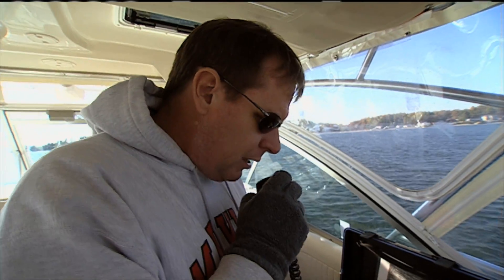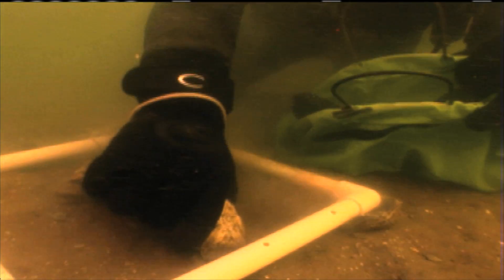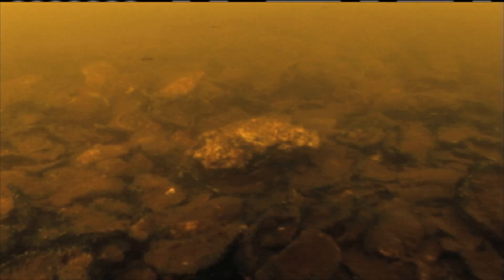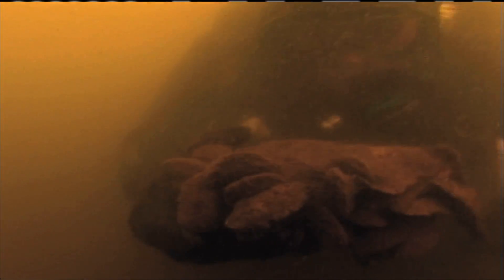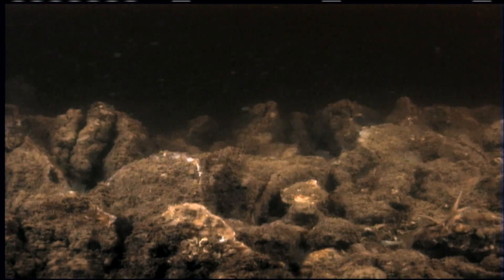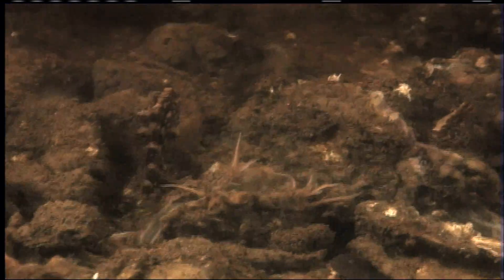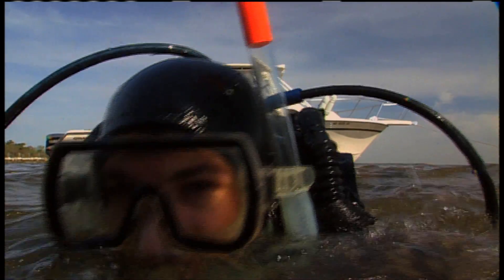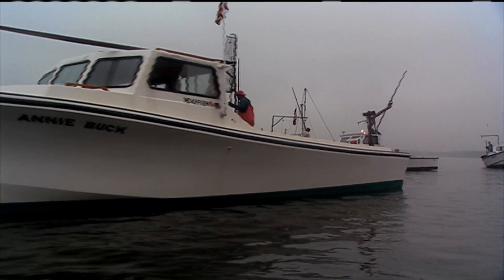From the Bottom Up: Oyster Reefs in the Chesapeake Bay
A research team led by University of Maryland biologist Kennedy Paynter has been studying and documenting the growth and survival of restored oyster reefs in the Chesapeake Bay. What has emerged from this research is a new appreciation for the habitat the reefs provide, for fish, crabs, countless worms, anemones, and other Bay life. Building reefs up off the bottom, researchers have found, not only helps oysters grow and reproduce, it also returns vital habitat to the ecosystem.